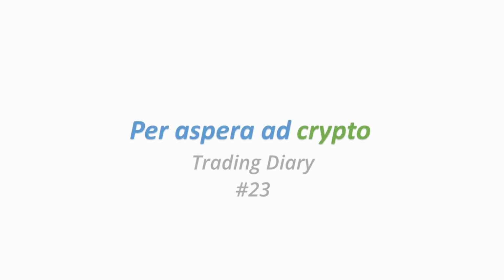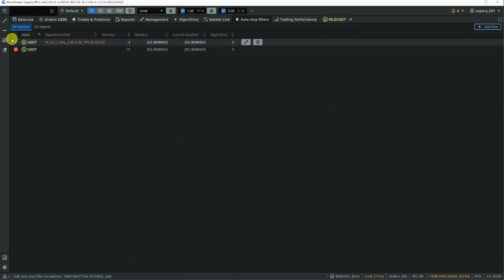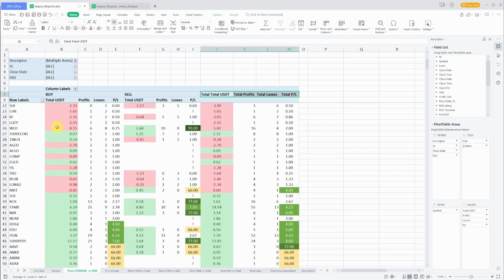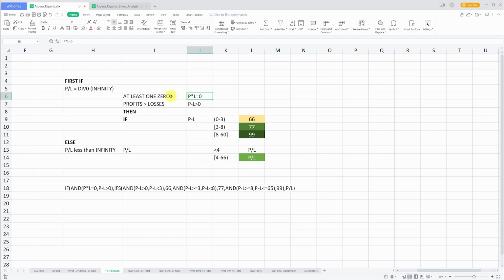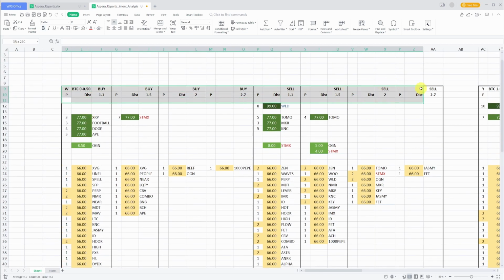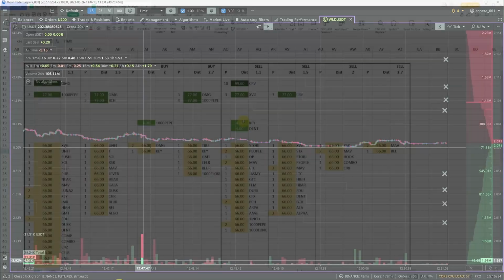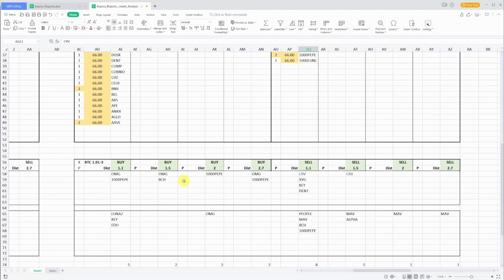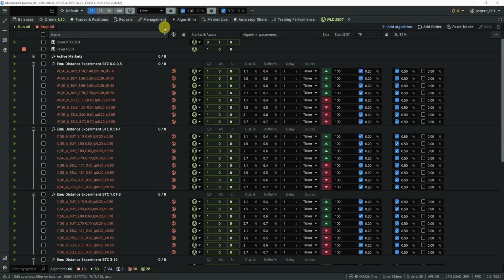Analyzing the Shot Distance Grid Experiment Results in Moontrader [paacdiary023]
In this entry I'm analyzing 2 weeks worth of trading data from my experimental setup. I find that Profit to Loss ratio is, probably, the most sensible metric for moving from emulation into real life, and I use some maths and logic to arrive at a whitelist for each coin, distance and BTC volatility, where I have enough actionable data.

Also there's an update on my Balance situation in a segment called Show Me Where All the Money Went.

To jump to specific sections you can use the timings and summaries in the pinned Youtube comment.